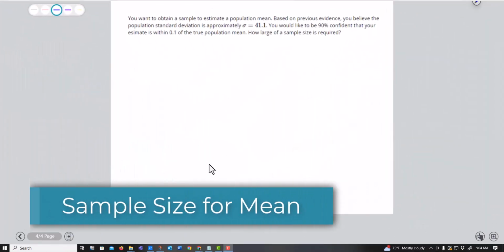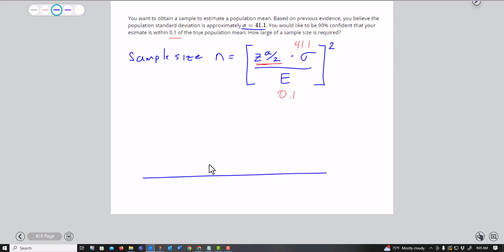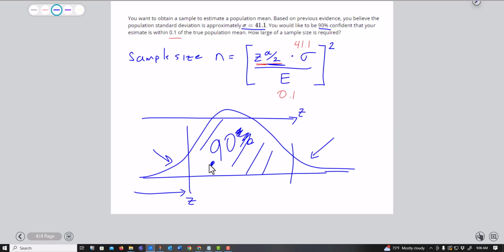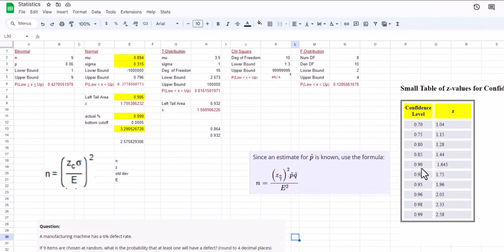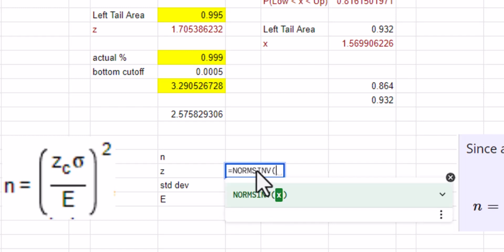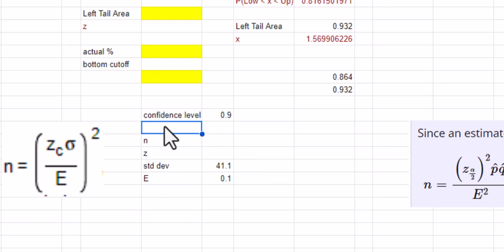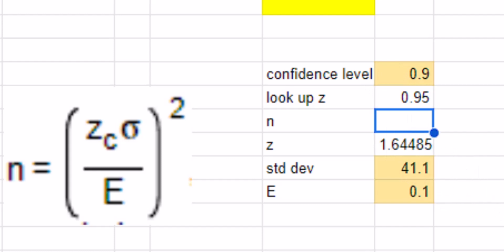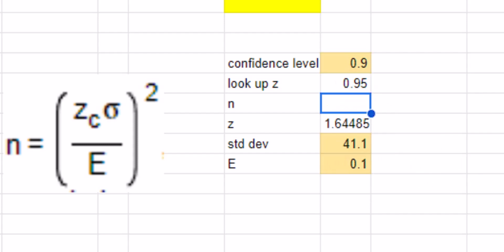Statistics: Sample Size for a Mean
Using Google sheets find the sample size for a mean